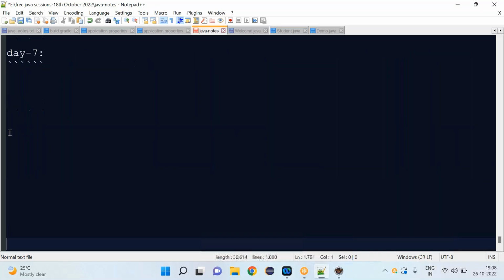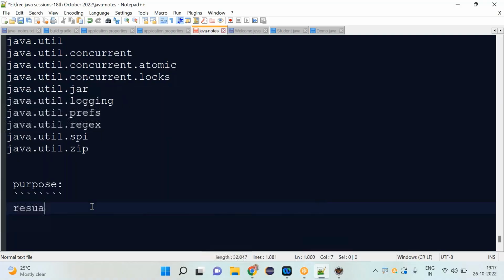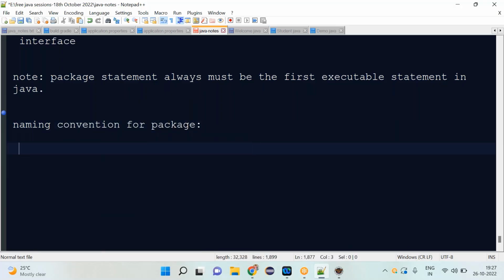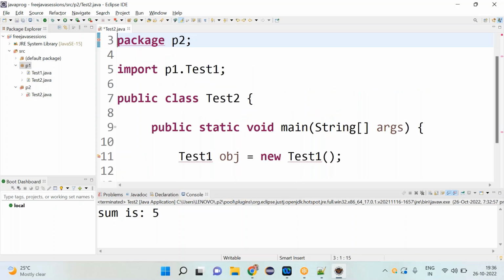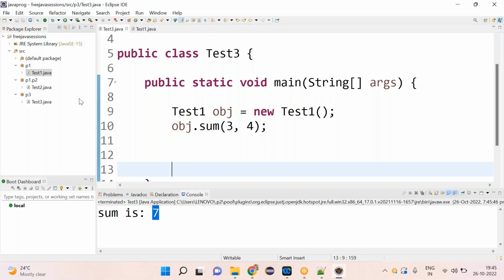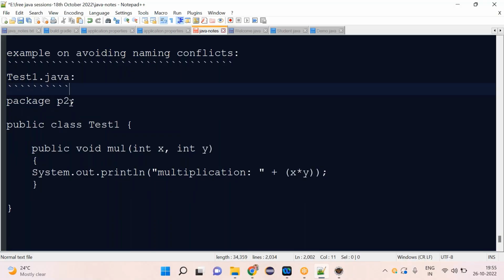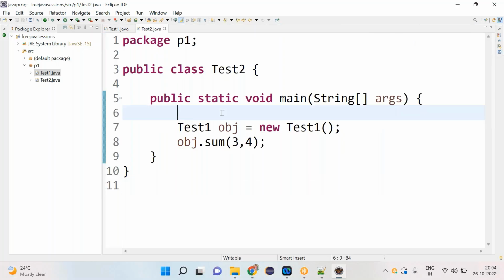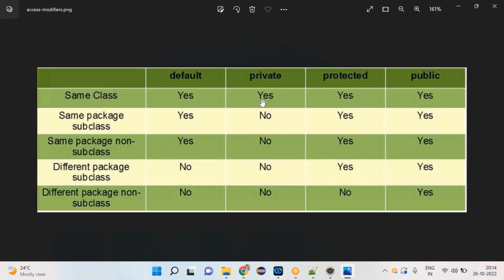Core Java Day 7 | Packages and Access Modifiers in Java | Java for Beginners | Java with RK